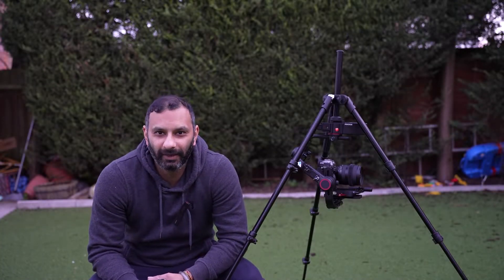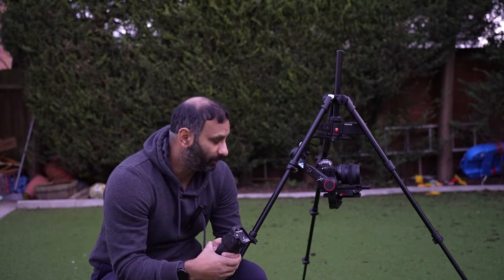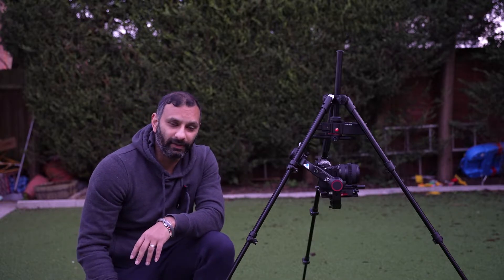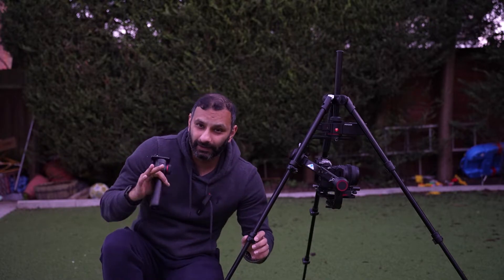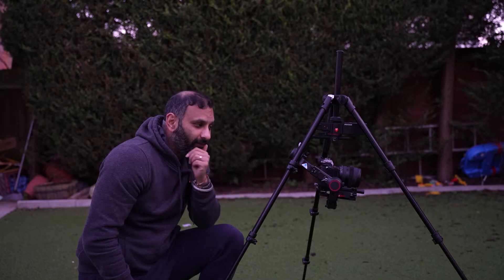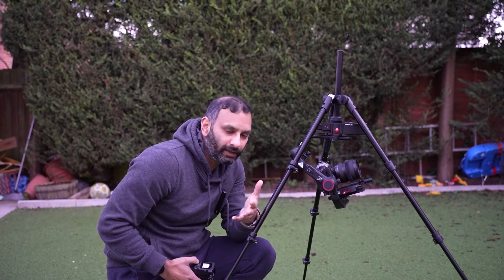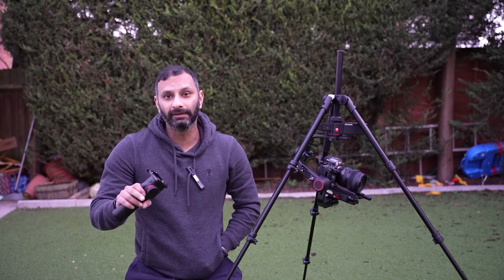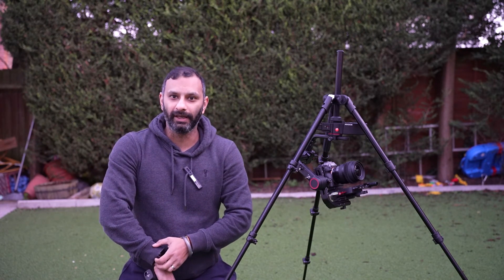Manfrotto 300XM Gimbal - one to avoid!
fairly useless gimbal which is really good up until the point you turn it on